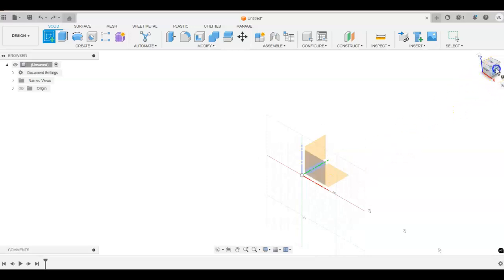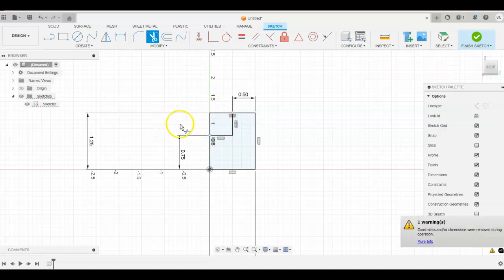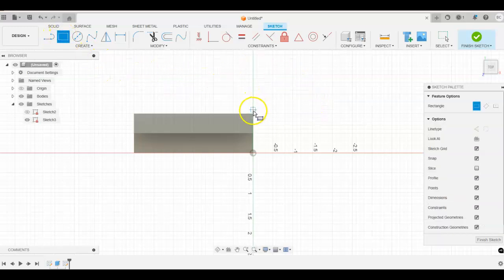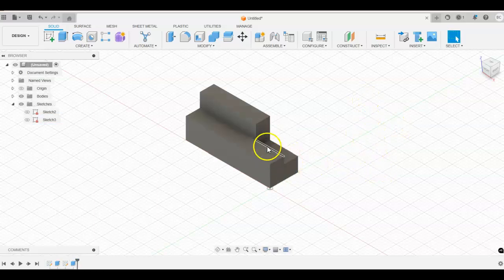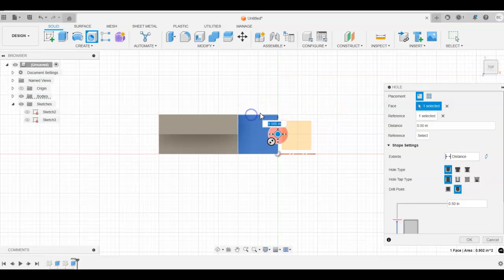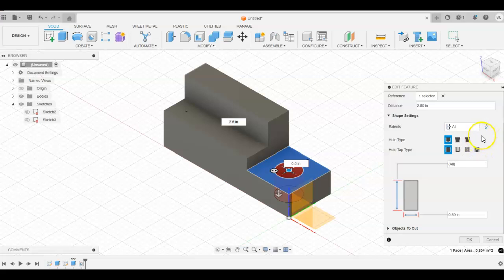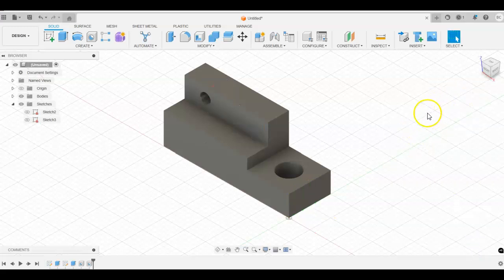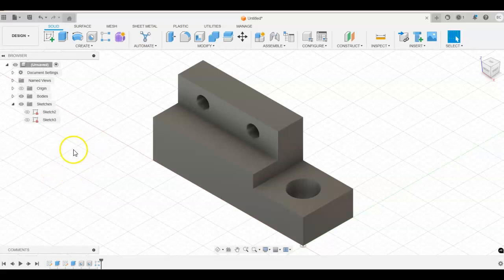Fusion tutorial - P3-11